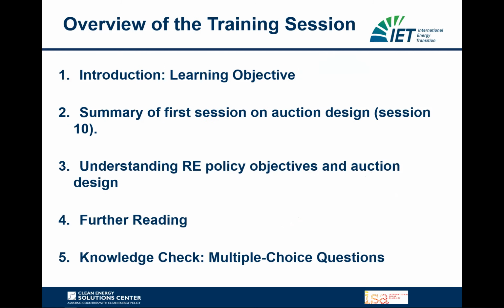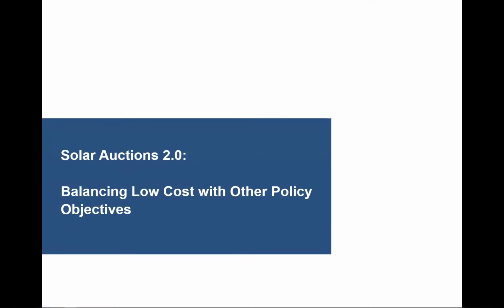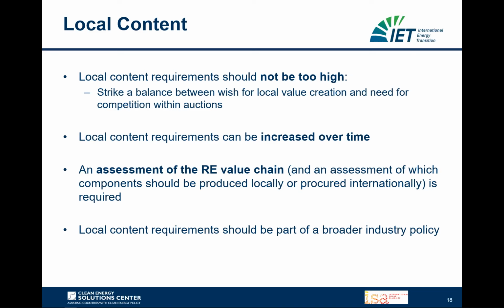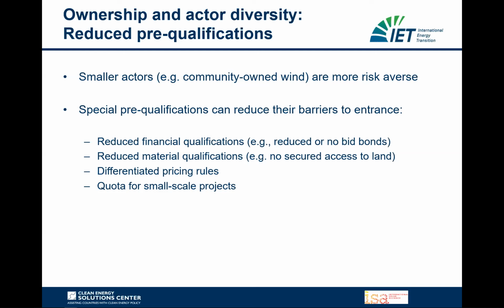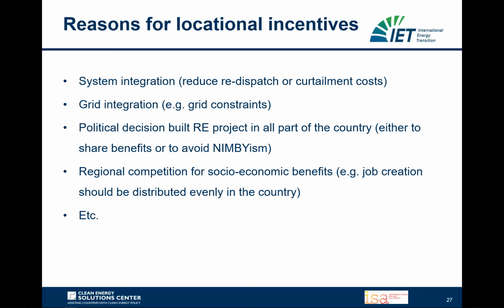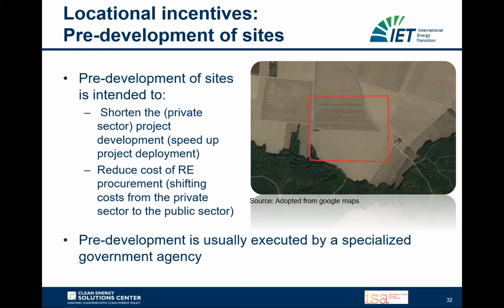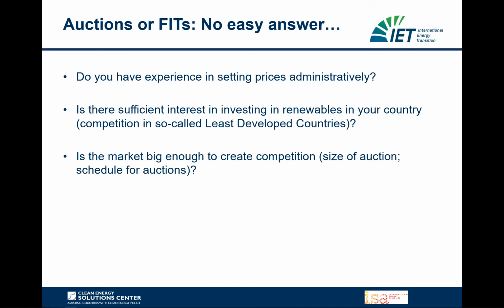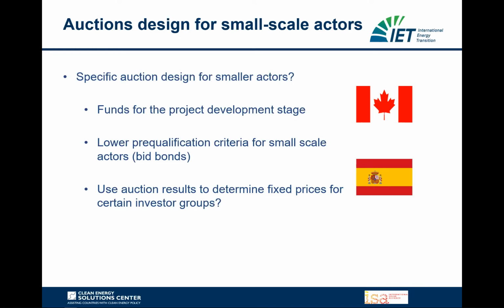From Low-cost Procurement to High Value Renewable Energy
In this session , the trainer describes the different policy objectives related to renewable energy deployment and how they can be built into auction design. The session covers policy design options for location-specific auctions and building socio-economic criteria into auctions. Additionally, the presenter shares insight into the potential ways of combining auctions with feed-in tariffs.